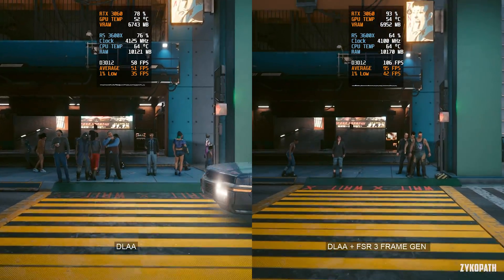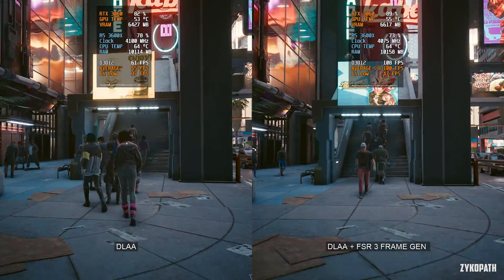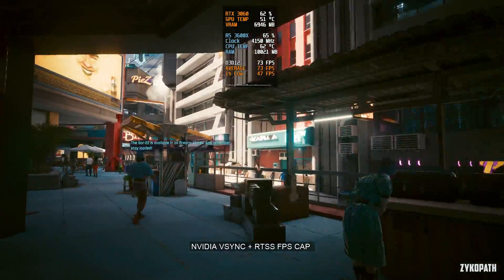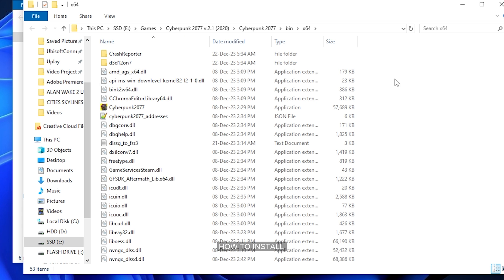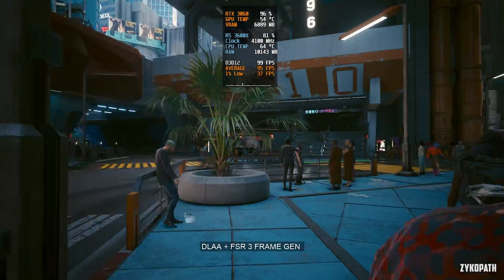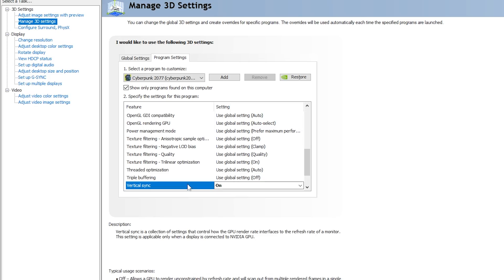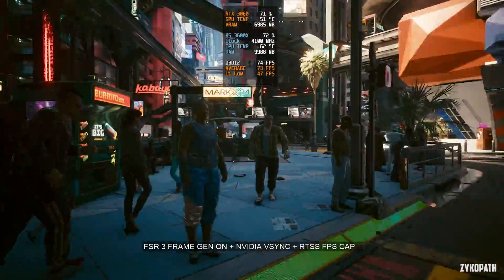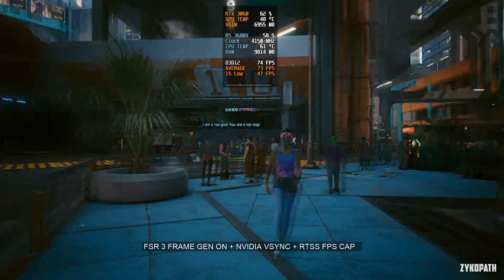How To Use FSR 3 Frame Generation On RTX 20 and 30 GPUs (While Using DLSS)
How to mod FSR 3 frame generation to work on RTX 20 and 30 Series GPUs while using DLSS or DLAA.

TIMESTAMPS:
0:00 FRAME GENERATION MOD ON VS OFF (RTX 3060)
0:26 THE MAIN ADVANTAGE OF THIS METHOD
0:43 REQUIREMENTS, LIMITATIONS, AND  NOTES
1:37 HOW TO INSTALL
2:06 HOW TO UNINSTALL
2:17 HOW TO TELL IF IT WORKED AND HOW TO ENABLE IT
2:33 YOU’RE NOT DONE YET, ADJUST YOUR SETTINGS
2:48 THE KEY TO MAKE IT FEEL SMOOTH + NO TEARING
3:58 BEFORE VS AFTER - WHICH ONE WOULD YOU PLAY WITH?

PC SPECS:
GPU: RTX 3060 12GB
CPU: R5 3600X
RAM: 32GB DDR4 3200Mhz
Motherboard: MSI B450-A PRO MAX
OS: Windows 10

1. So I can afford to cover more games.

2. So I can upgrade the channel's gear to deliver higher-quality videos in less time.